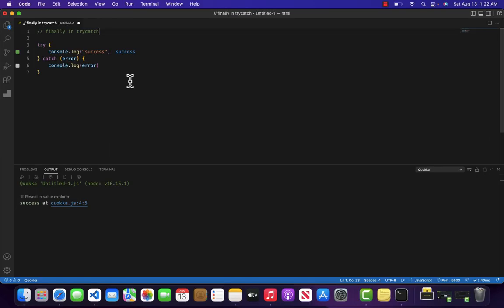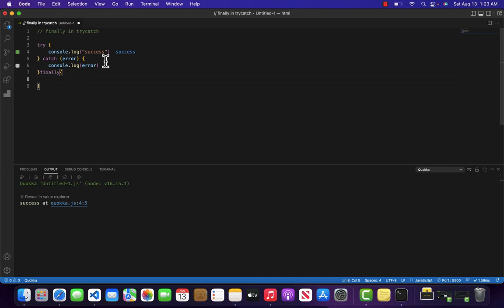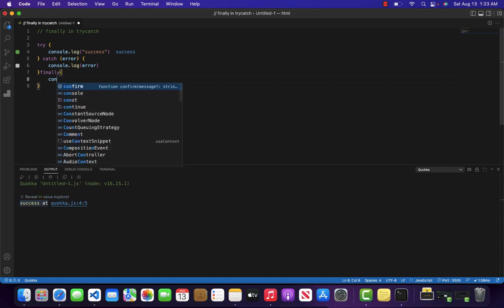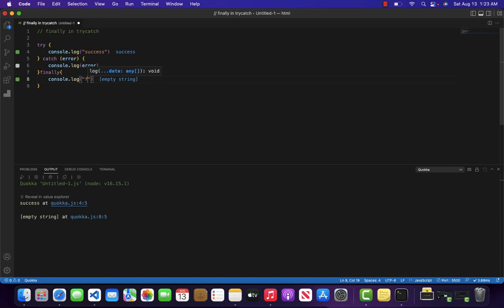finally in trycatch JavaScript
In this video we will learn that what is finally in trycatch JavaScript